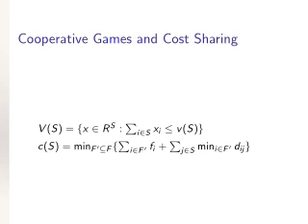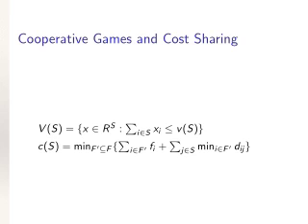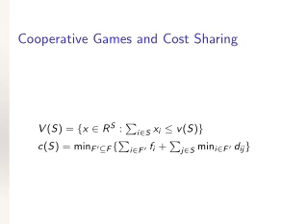Cooperative Games and Cost Sharing